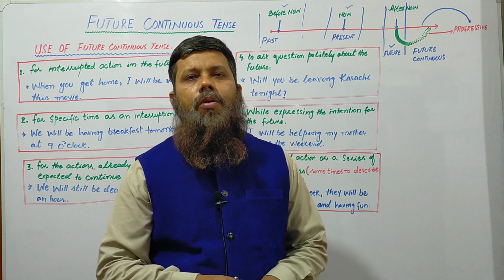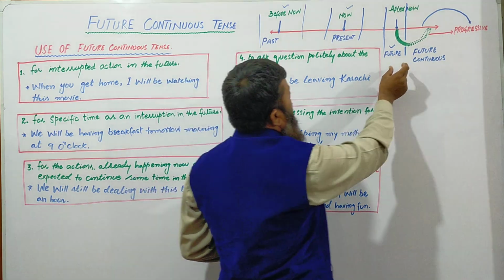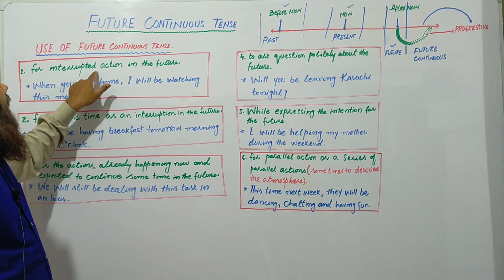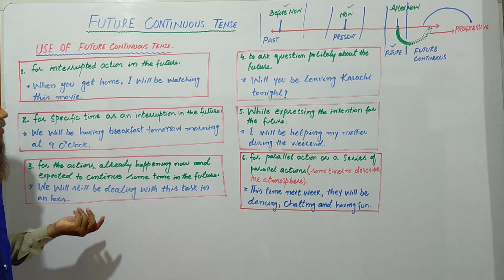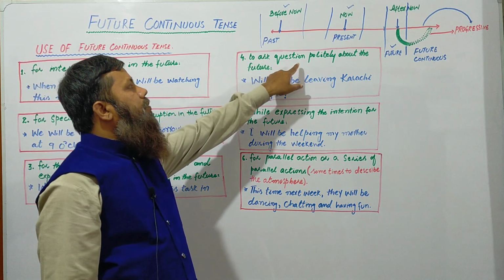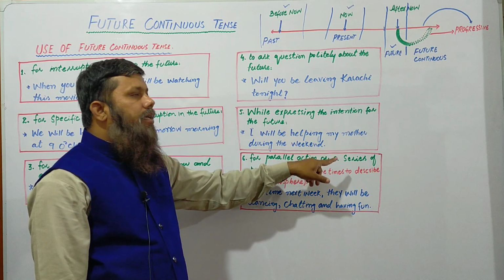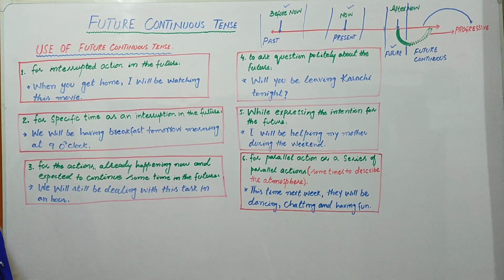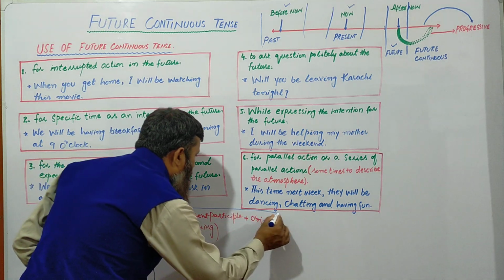Future Continuous Tense by sir Saeed